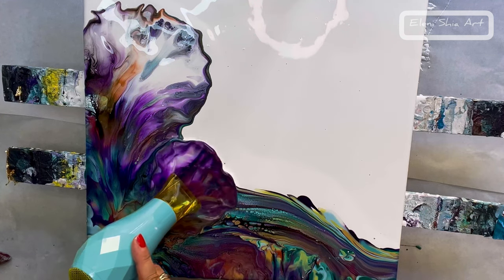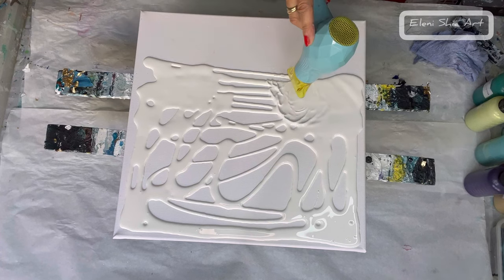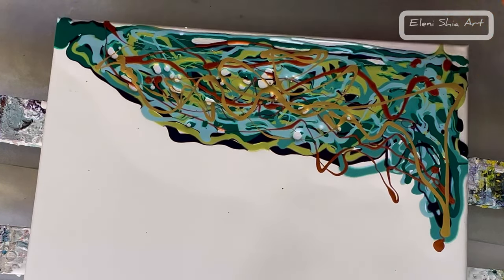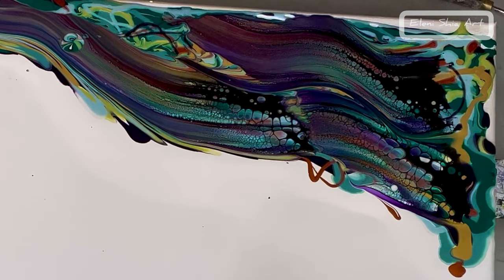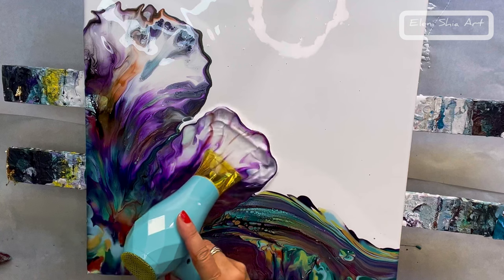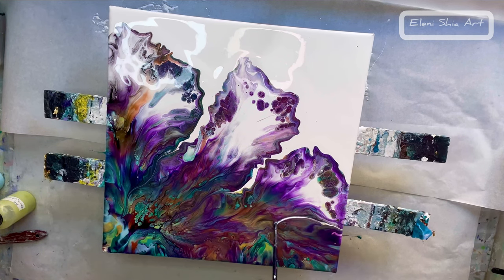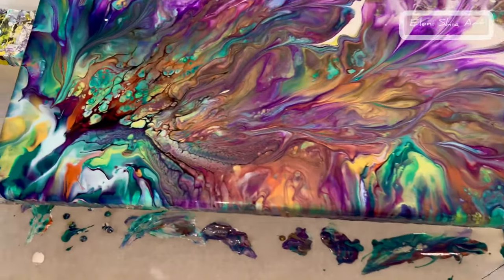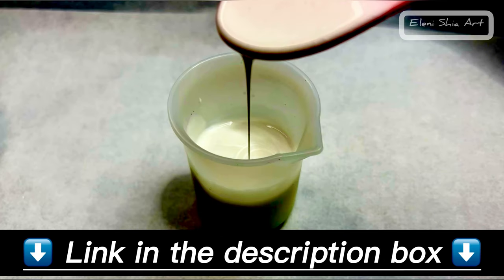Beautiful blowout, All the greens with purple so striking 💜💚art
Hello welcome to this Chaos style Dutch pour 40x40cm Canvas beautiful colours

The Artist sees what others only catch a glimpse of" LEONARDO DA VINCI
"The world seems brighter when you’ve just made something that wasn’t there before" Neil Gaiman

      Links to all Products used ⬇️

                  _AMAZON_
_SHOP_RECOMMENDATIONS_

𝗖𝗿𝗮𝗳𝘁 𝗥𝗲𝘀𝗶𝗻 Epoxy Resin Kit - Crystal Clear Resin Art Casting for Jewellery Making, River Table, Countertop, Cheeseboard, Tumbler Kit (4L Pro Kit)
Resin Calculator | Epoxy Resin Calculator | ArtResin

Officemate Giant Push Pins 1.5 Inch, Assorted Colors, Tub of 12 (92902)

Pro-Art Golden Heavy Body Acrylic Paint 2 oz-Quinacridone Nickel AZ Gold, 59.1 ml (Pack of 1)

BENECREAT 12PCS 120ml Plastic Empty Squeeze Bottles With Black Twist Cap …..

Arteza Metallic Acrylic Paint, Set of 8 Jewel Tones Colours in 120 ml …

PEBEO INC PEBEO CERNE Relief Copper, 20 ml (Pack of 1)

Iridescent Acrylic Paint, Abeier Set of 18 Chameleon Colours, 2 oz/

Grateful for any support
TIP JAR ⬇️

Kind Regards
Eleni Shiamtanis ❤️